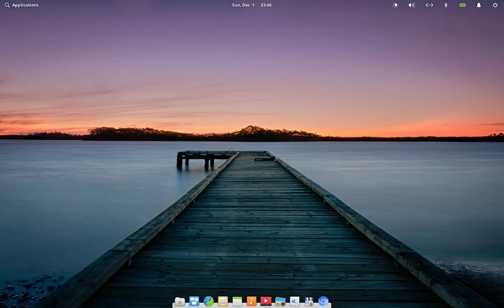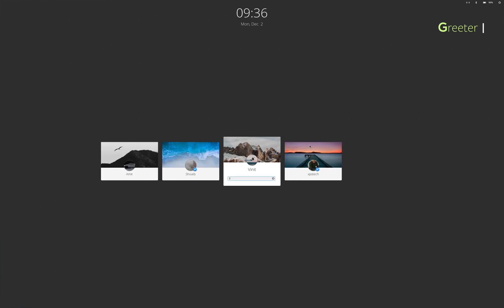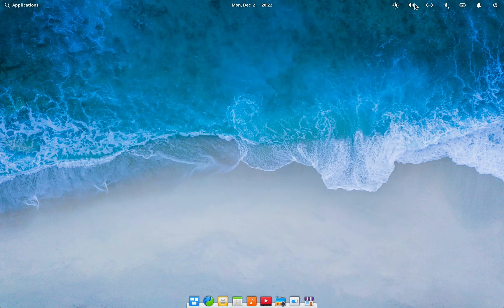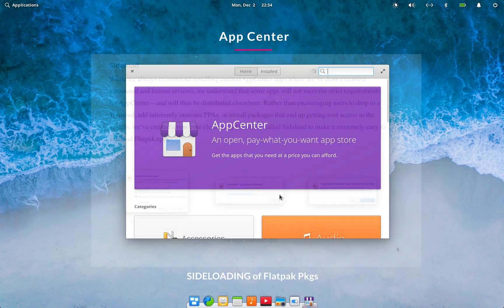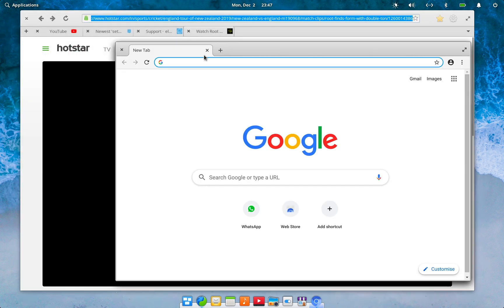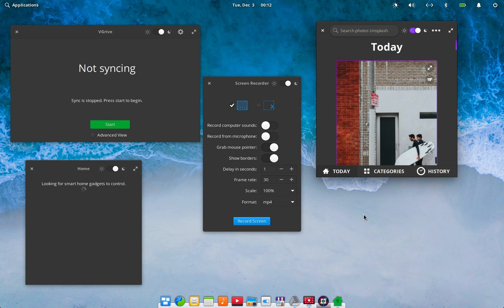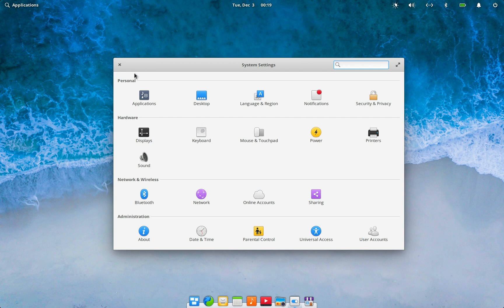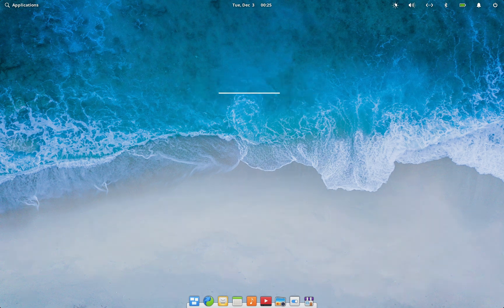Distro Review : Elementary OS 5.1 "Hera" : GLAM UP YOUR DESKTOP!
Hello Everyone!  Welcome to XPSTECH! The much awaited point release of Elementary OS 5.1 is out today. The new version is codenamed  “Hera”. I have been testing the release for a week now and in this video, we will checkout all the new changes, updates and improvements to elementary os since its last release i.e elementary Juno.

A Quick Note here. I have made a video on elementary OS 5 Juno last month covering all the monthly updates (12 months). SO If you have watched that video, some stuff discussed in this video may be little repetitive for you. Thats because elementary 5.1 is actually elementary 5 + 12 months of updates put together.

3. Techblaze Microphone Stand for Blue Yeti Mic with Double layered screen Pop Filter

5.  Virtualization Software